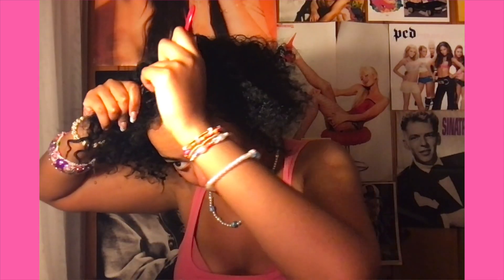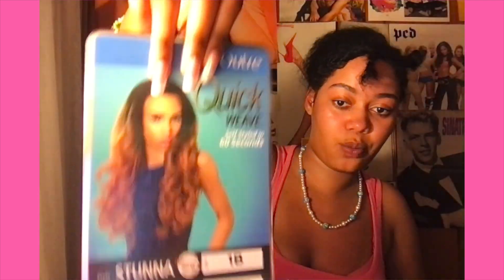outre stunna wig first impression